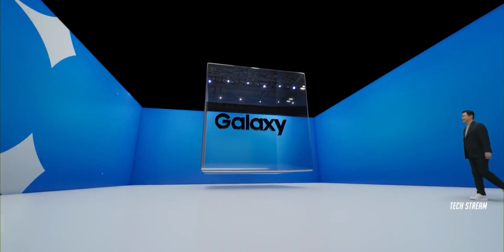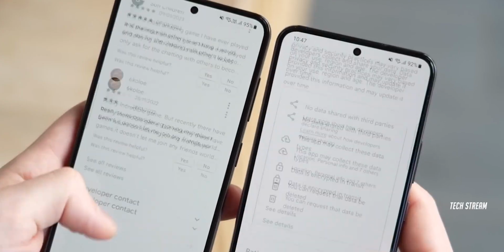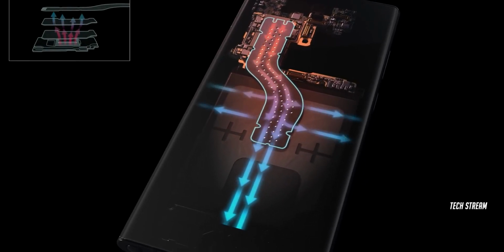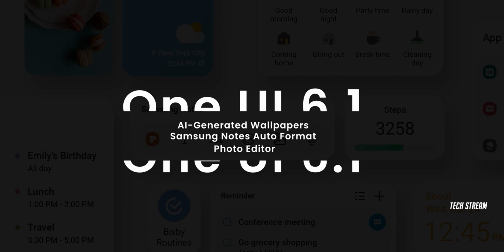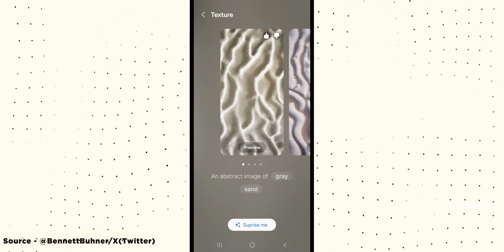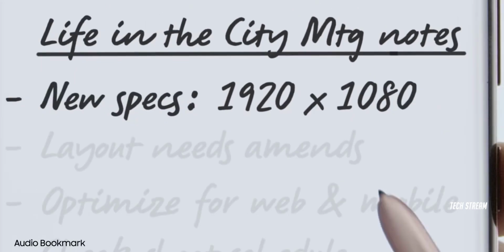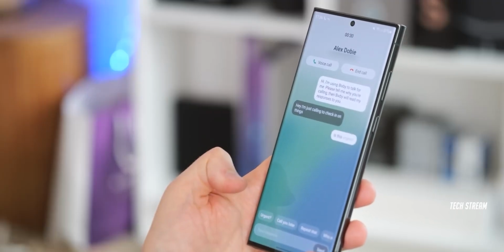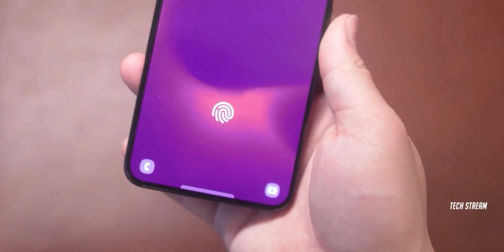Samsung Galaxy S24 Ultra: Well Done, Samsung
Samsung is set to unveil its flagship smartphones, including the S24 Ultra, which is expected to feature a titanium frame and upgraded Gorilla Glass armor. The S24 Ultra is expected to have a peak brightness of 2600 nits and a Snapdragon 8 gen3 processor. It also features an improved vapor chamber cooling system for heat dissipation. The Galaxy S24 is also expected to introduce the upgraded One UI 6.1, which may be available for other Galaxy smartphones. This feature includes an AI-powered wallpaper generator that generates images based on input.